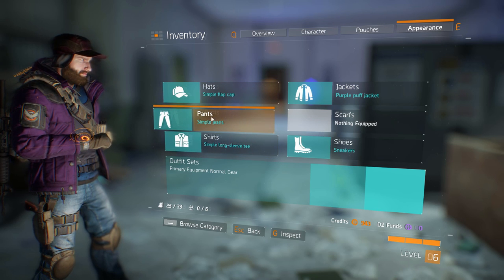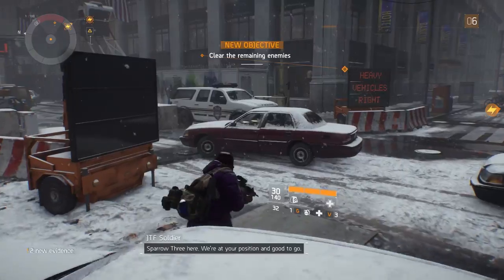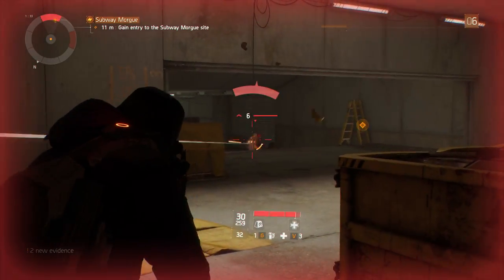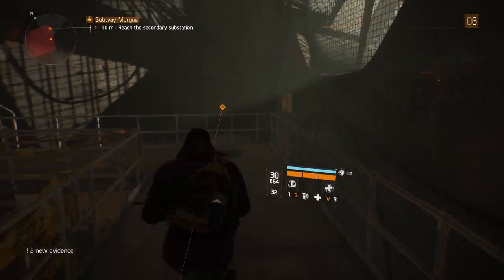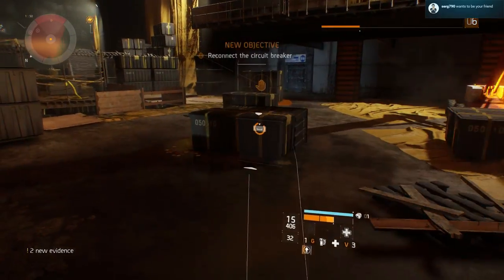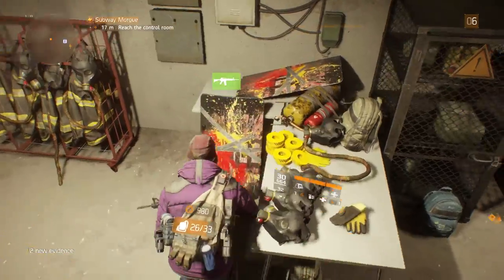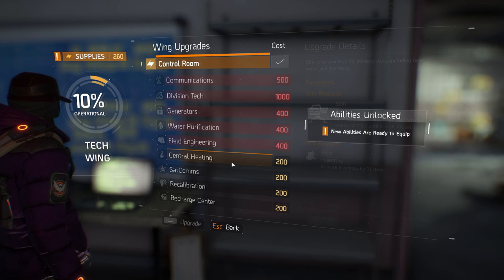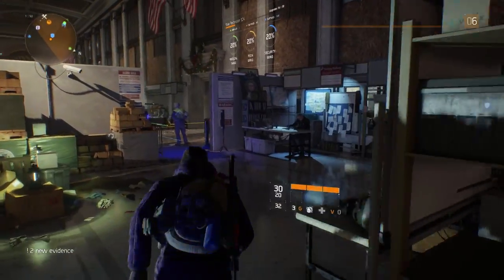Tom Clancy's The Division - Let's Play - Part 5 - "Purple Power! (Feat. Aiden Pearce)" | DanQ8000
"PURPLE POWER! (FEAT. AIDEN PEARCE)"

Tom Clancy's The Division
Let's Play - Part 5
With Commentary
PC Gameplay
1080p 60 FPS

Tom Clancy's The Division is an online-only open world third-person shooter role-playing video game with survival elements developed and published by Ubisoft, with assistance from Red Storm Entertainment for Microsoft Windows, PlayStation 4 and Xbox One. It was announced during Ubisoft's E3 2013 press conference, together with a seven-minute gameplay demo and was released on 8 March 2016.

Black Friday, a smallpox pandemic (transmitted by a virus planted onto banknotes), sweeps through cities across the U.S. causing the United States Government to collapse in five days; basic services fail and without access to food or water, the country quickly descends into chaos. The player is part of the Strategic Homeland Division (SHD), or "The Division" for short—a classified stay-behind force of self-supported tactical agents. Leading seemingly ordinary lives, SHD agents are trained to operate independently of command when all else fails. This group is established to combat the threat brought about by the outbreak and are given direct authority by the President of the United States to do whatever it takes to prevent the fall of society, piece the city back together and "save what remains".

The player will encounter remnants of the New York City Police, Fire, and Emergency Responders and the New York National Guard now known as the JTF (Joint Task Force) who will help the player throughout the game. Enemies include the Rikers (Formerly prisoners of Rikers Island), bandits known as Rioters, The Cleaners who are primarily former New York City Sanitation Workers hellbent on purging the disease, and The Last Man Battalion, a secretive rogue military unit who are trying to restore order in more lethal manners. Throughout the game, the agents will find themselves caught in a worldwide conspiracy and will be forced to combat both the threats of the virus as well as those who unleashed it.